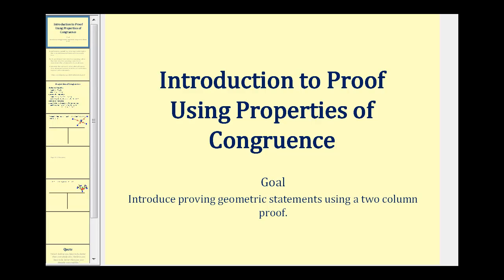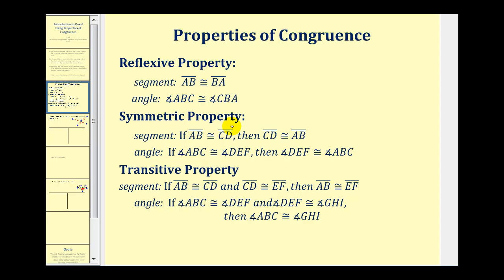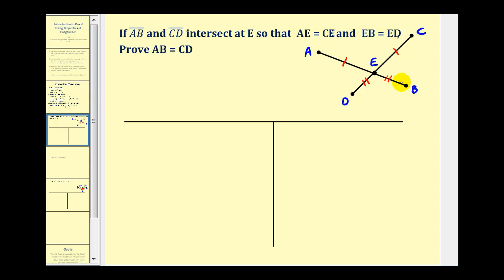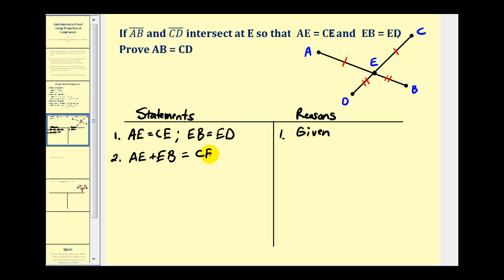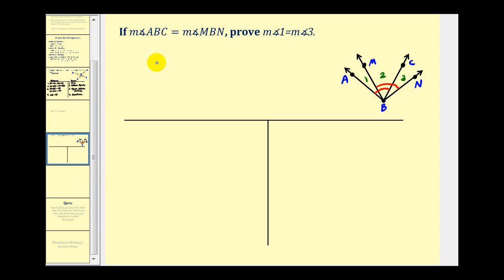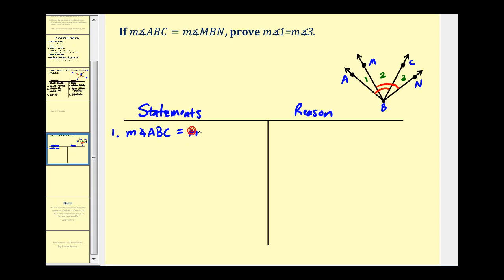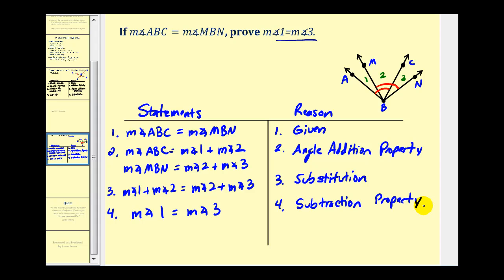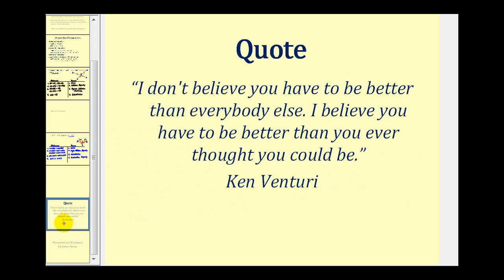Introduction to Proof Using Properties of Congruence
This video introduces the two column proof.